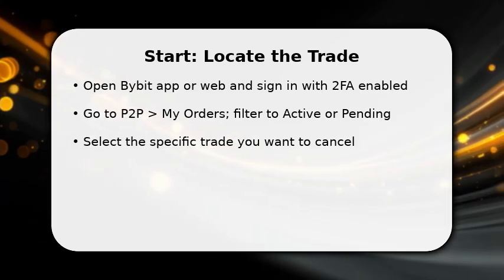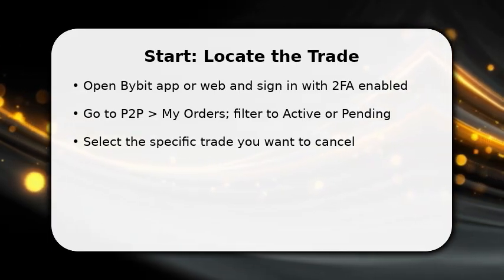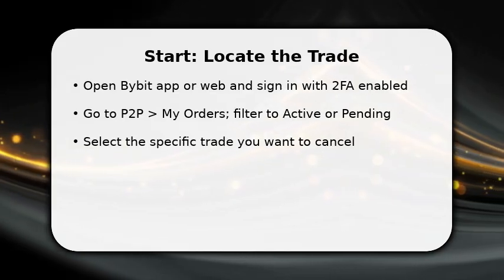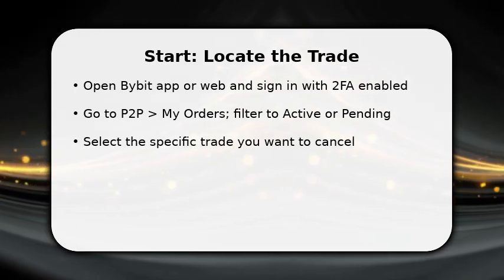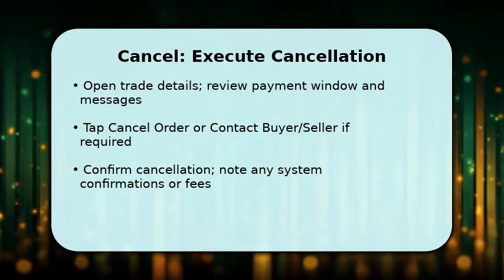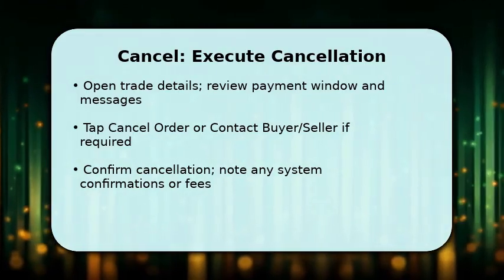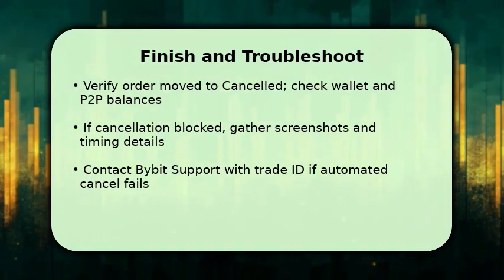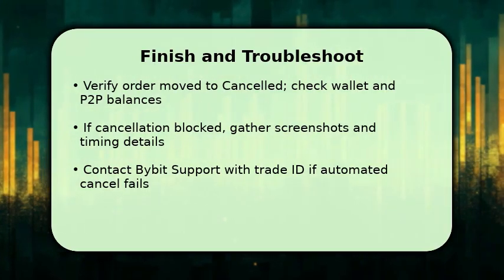How to Cancel Trade on Bybit P2p - Step by Step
Learn the precise steps to cancel a trade on Bybit's peer-to-pethy platform. This video guide provides clear instructions for traders looking to manage their positions effectively, ensuring they can execute trades with confidence and control.

cancel trade, Bybit P2P, trade execution, trading steps, position management, peer-to-peer platform, crypto trading guide, market strategy, trade cancellation procedure, Bitcoin Bybit, self-directed trades